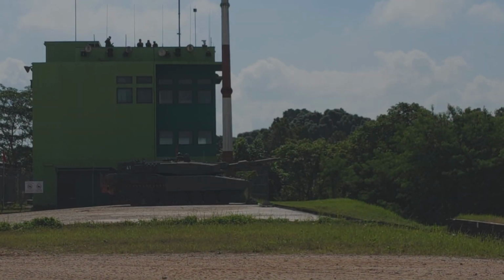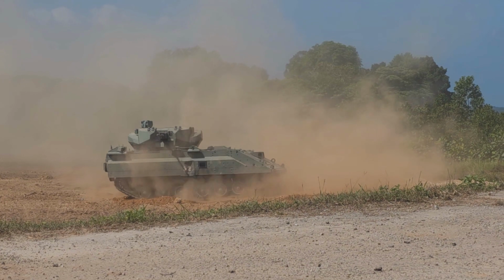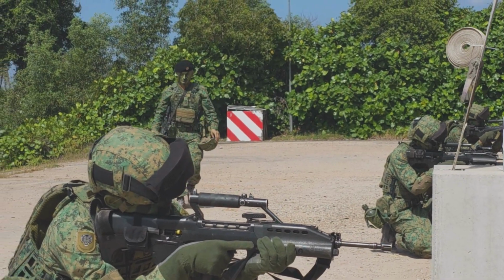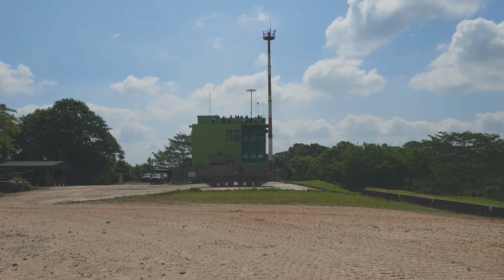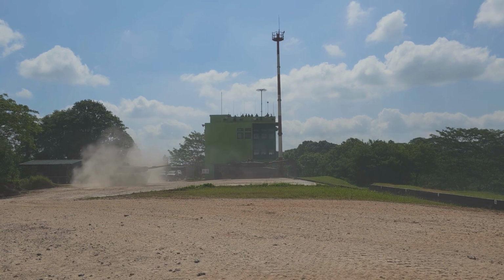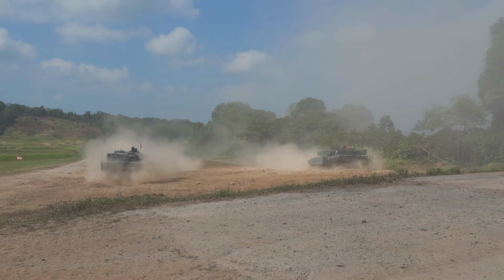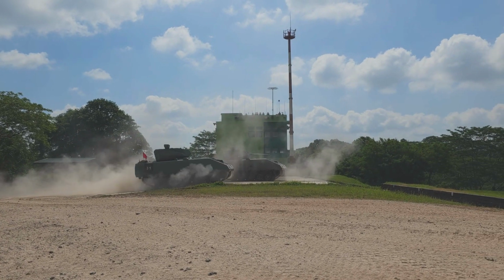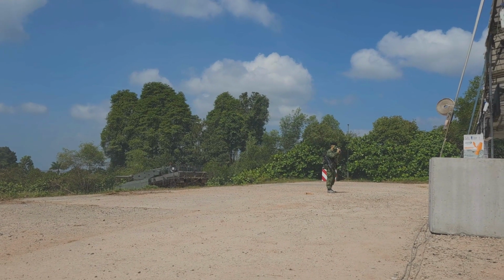SAF Army Visit 2023, Sungei Gedong Camp – Firepower Demonstration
The Singapore Armed Forces' Army Visit to Sungei Gedong Camp.

Showcasing the Firepower Demonstration at Sungei Gedong Camp, featuring the Leopard 2SG and Hunter Armoured Fighting Vehicles.

Thankful for the invitation and to HQ Armour for organising the visit.